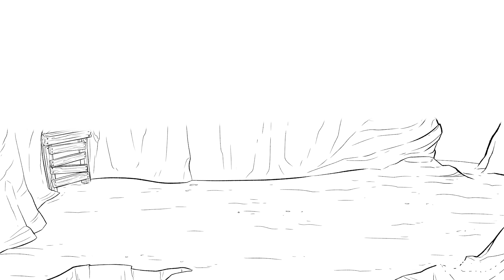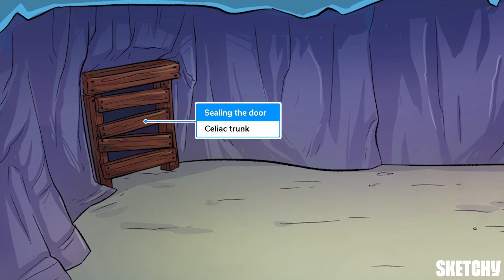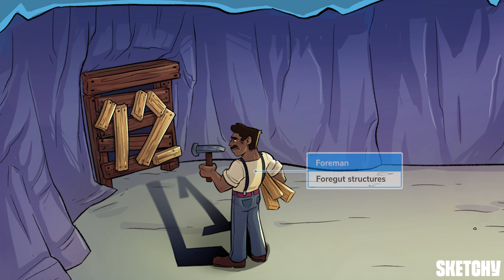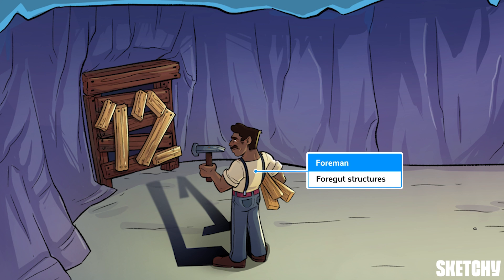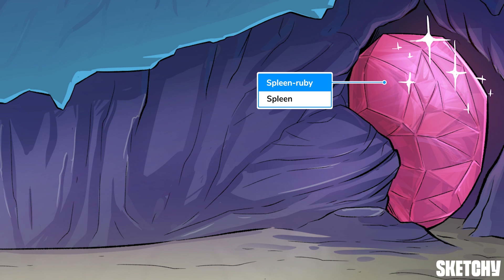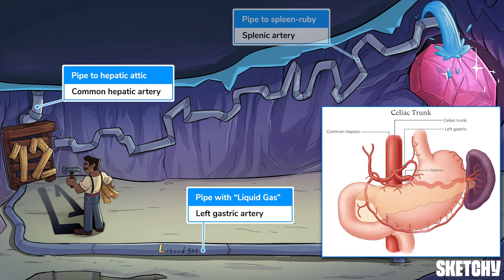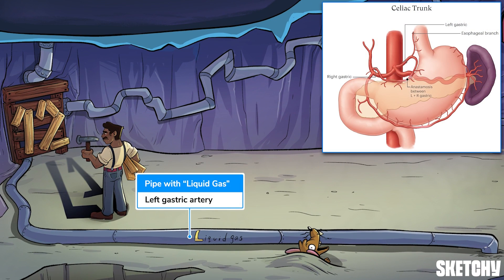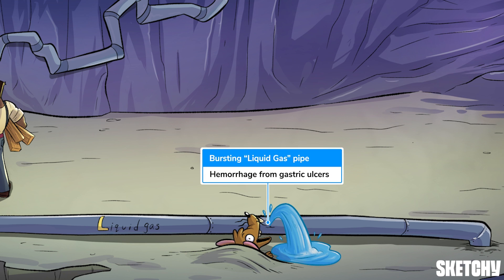Learn Celiac Trunk (Part 1) | Sketchy Medical | USMLE Step 1 Anatomy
This lesson explores the Celiac trunk and its vital role as the first anterior branch supplying foregut structures like the stomach, liver, pancreas, and gallbladder. Learn about its branches, the left gastric artery, splenic artery, and common hepatic artery, and how they interconnect through anastomoses.